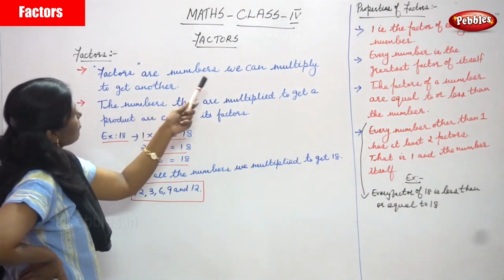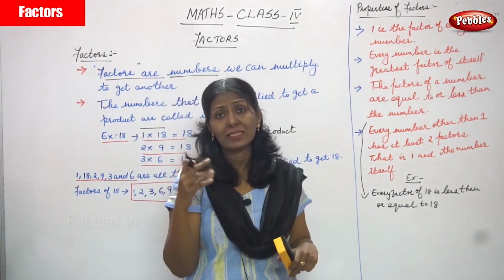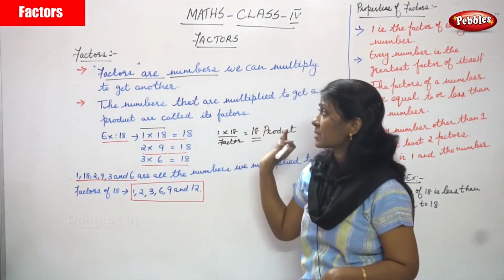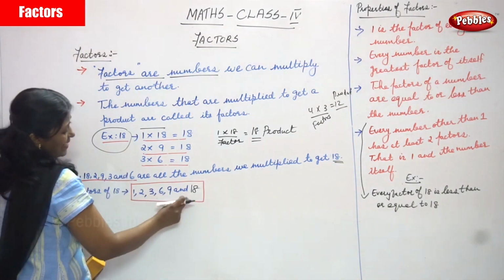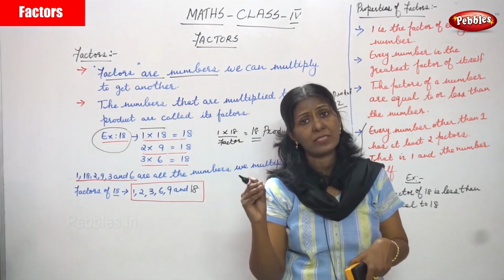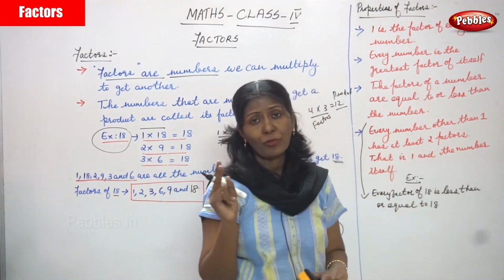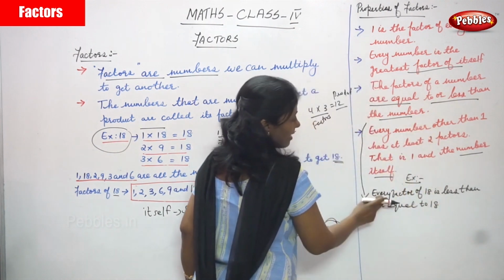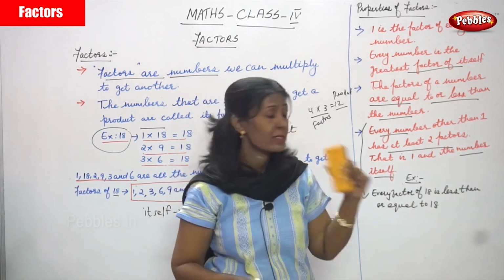4th Std CBSE Maths Syllabus | 66 - Factors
4th Std CBSE Maths Syllabus | 66 - Factors | CBSE Maths